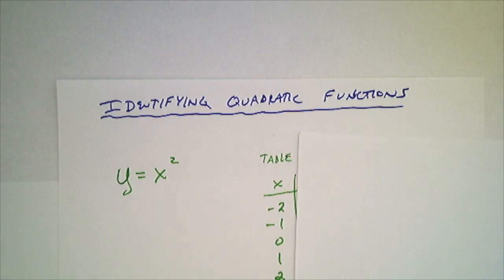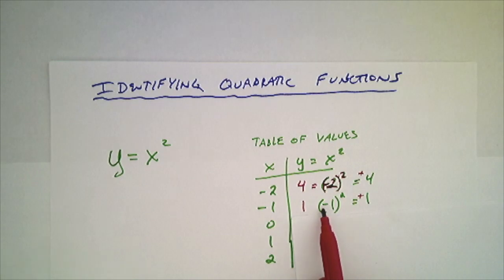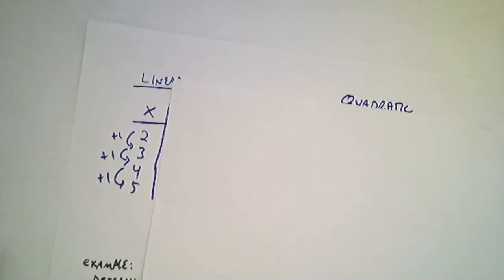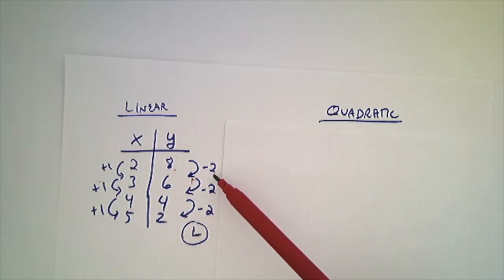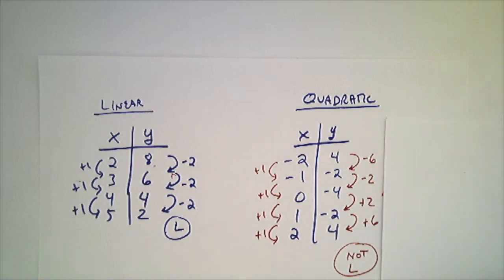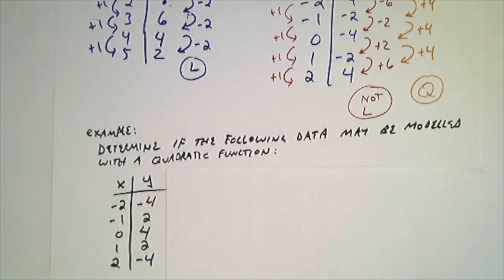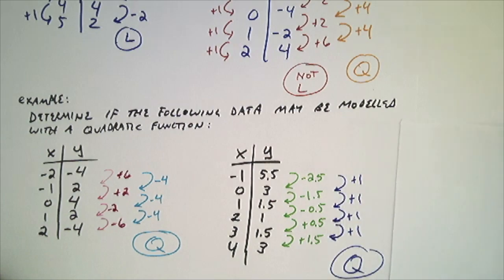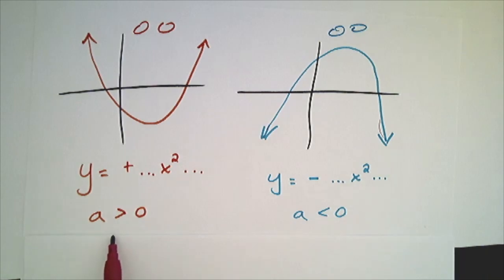Algebra - Quadratics Introduction